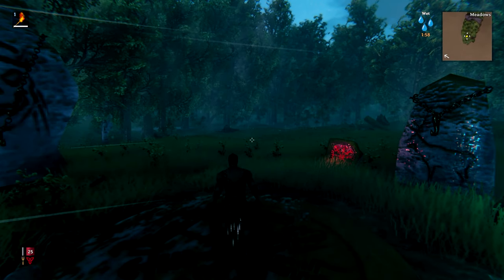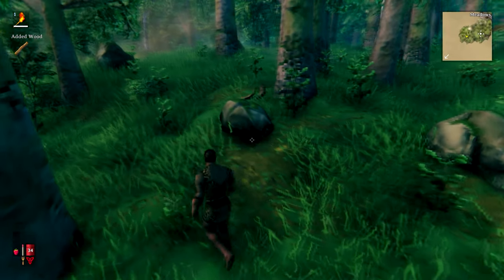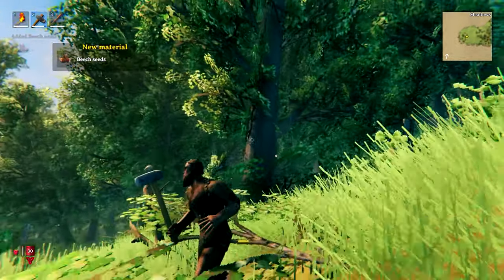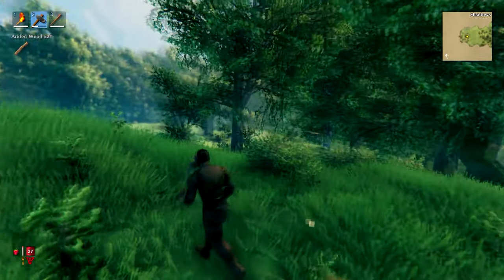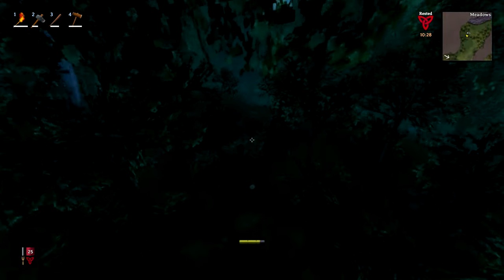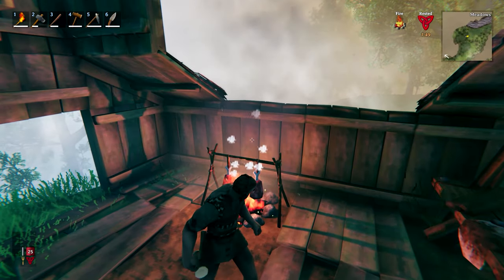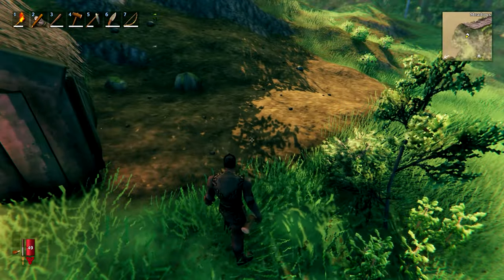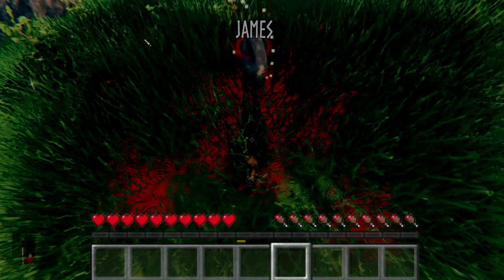Valheim Getting Started - Ep1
Valheim is the start of a new series on complete games and join me as we  Explore, Build, Conquer, Craft, and Survive in this new world.